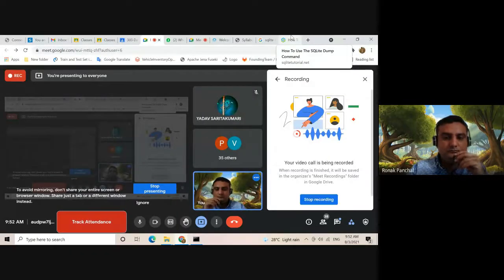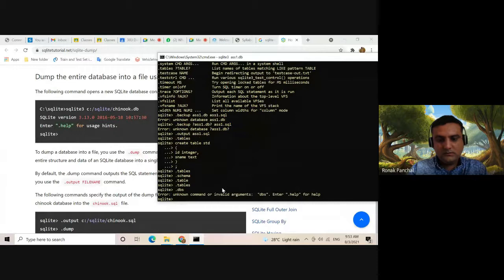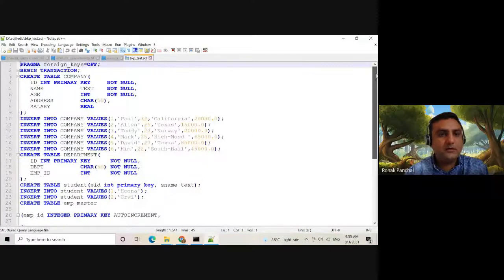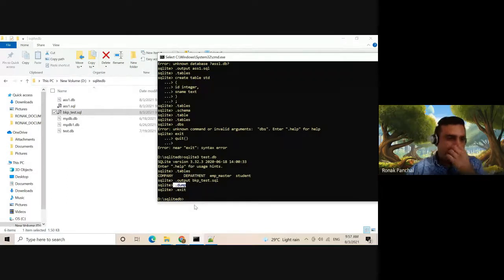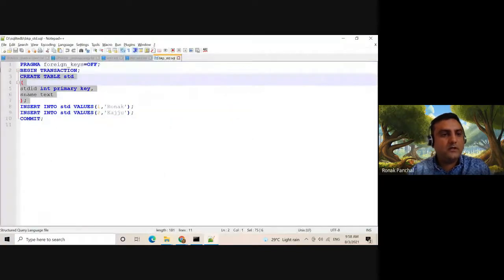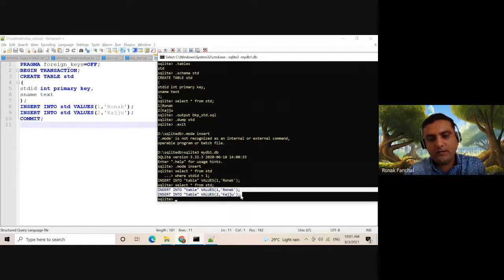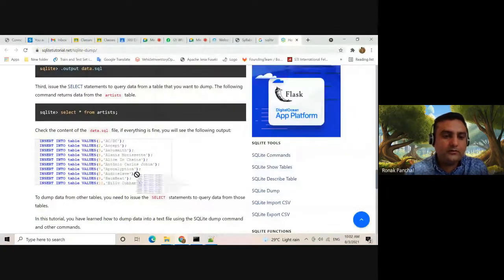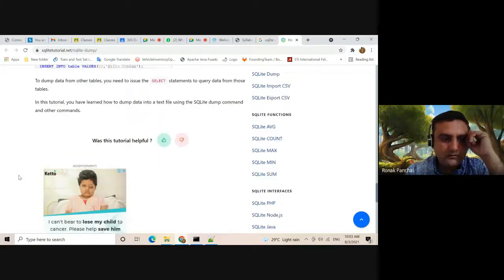SQLite dump command for backup in text file of specific table or full database | Dr. Ronak Panchal